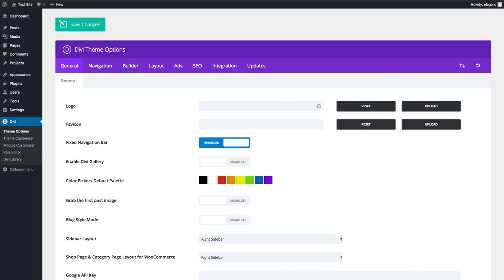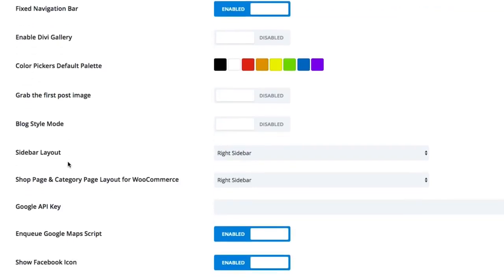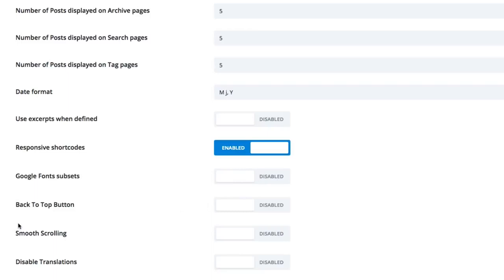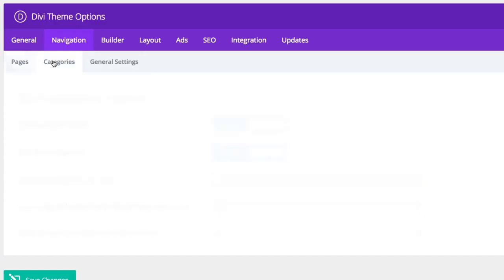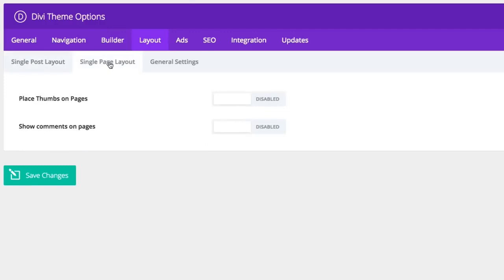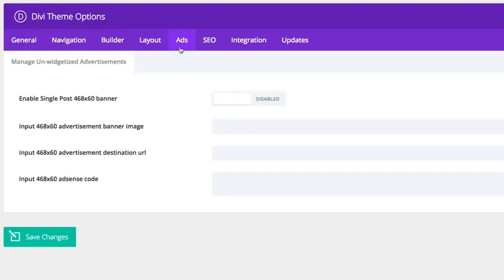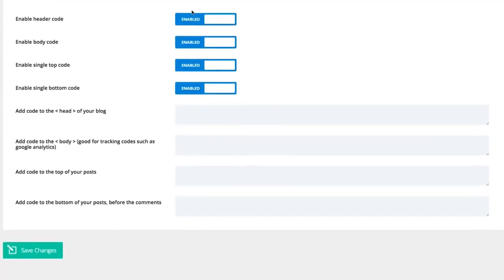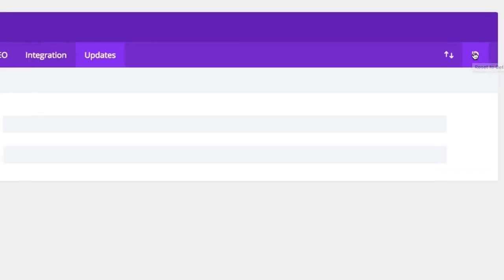Using The Divi Theme Options